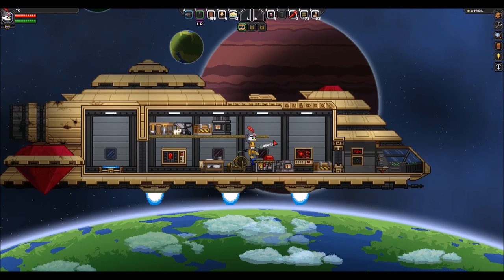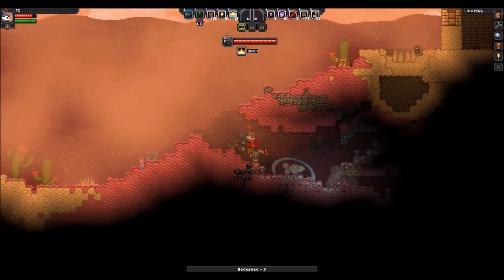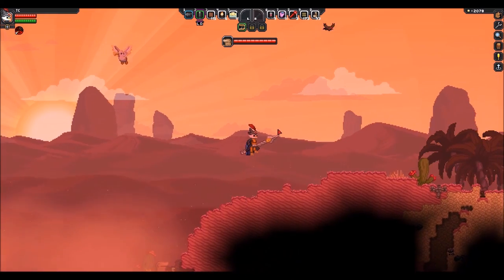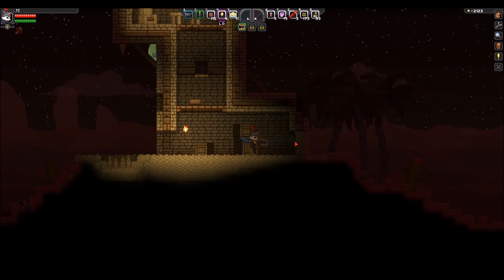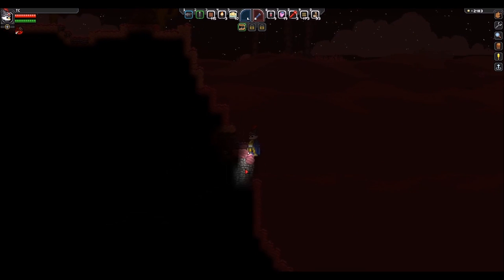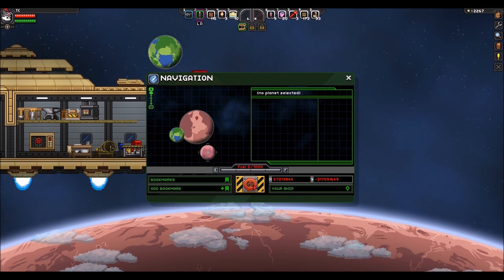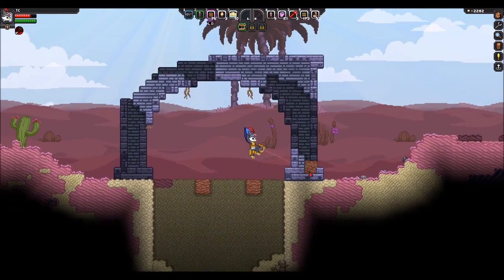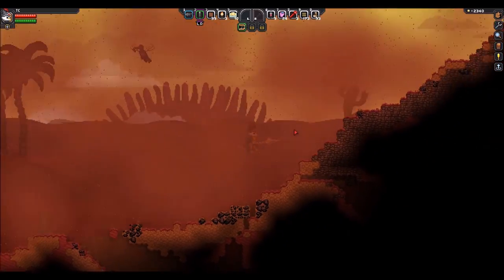Let's Play Starbound: EP 4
Today we find out that getting a spoon might not be that simple.